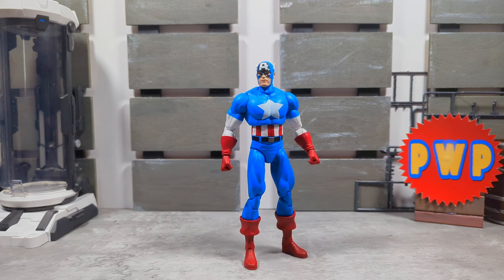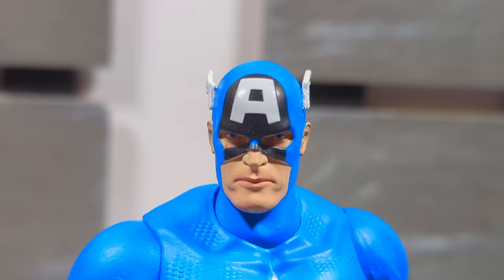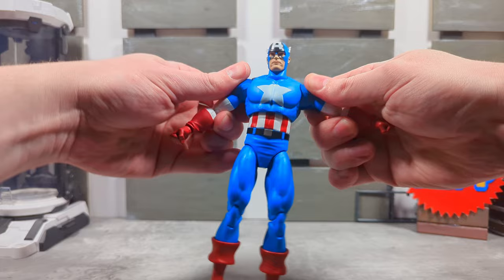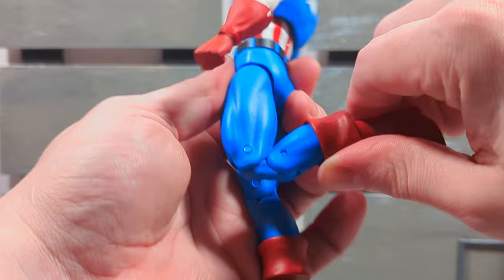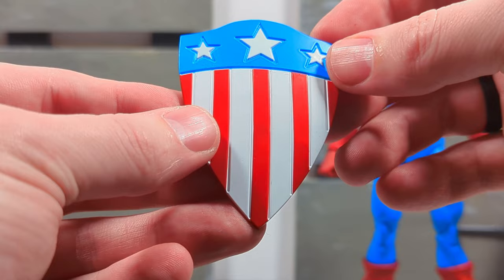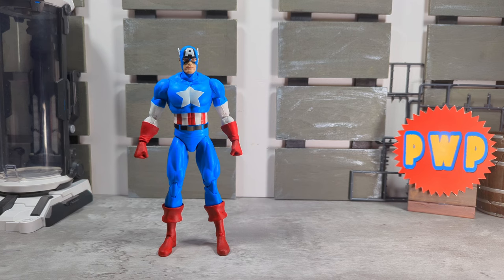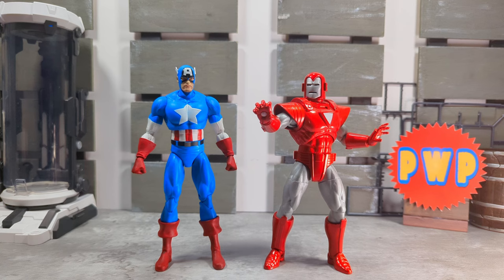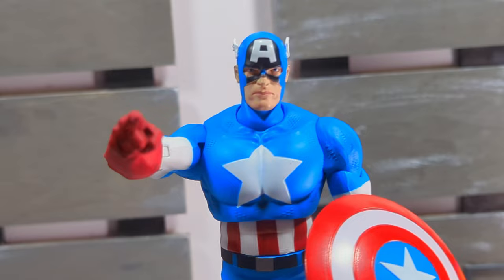Marvel Select Classic Captain America Action Figure Review!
* During my rambling I was trying to "convey" something about it looking like a Steve Englehart version of Captain America. However that is not what came out of my mouth.

** Also Steve Englehart is a writer. Not an artist. I should have said Sal Buscema.

My Bad.

In this video Big Cat checks out the new Captain America from Marvel Select!